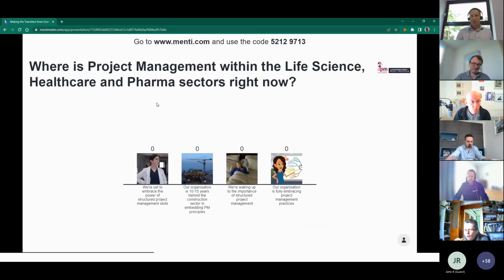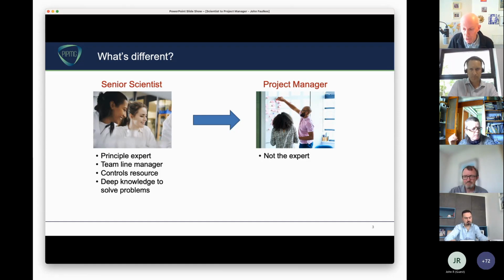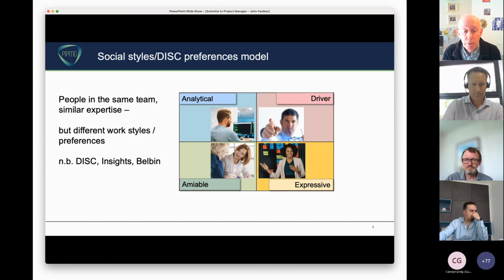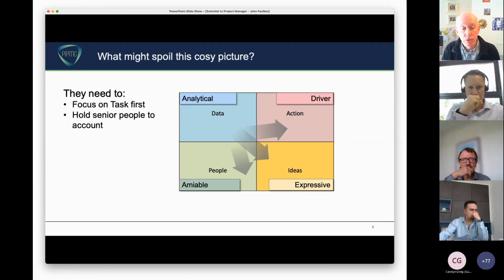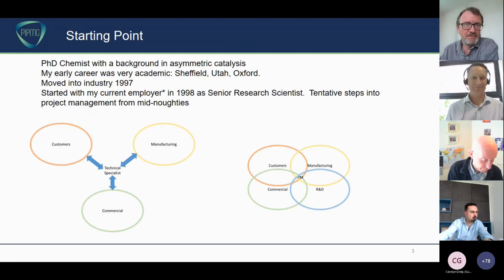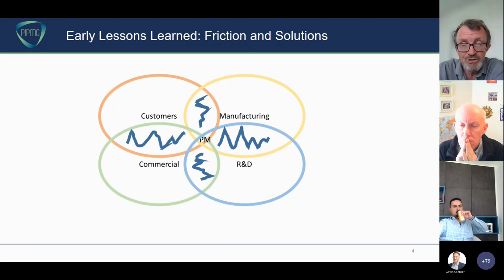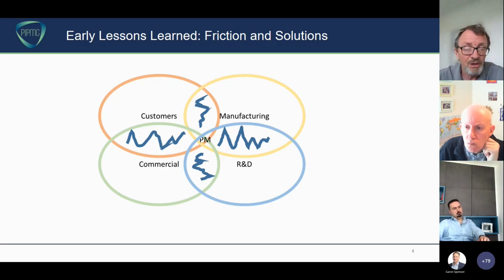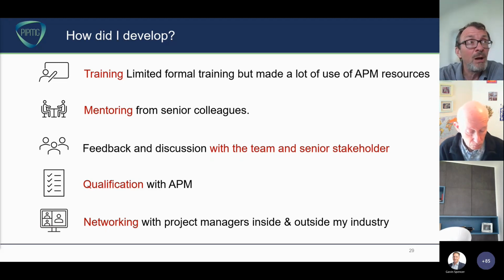Making the transition from scientist to project manager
We are joined by PIPMG and this webinar looks to address the challenges in today’s environment where certified project managers are becoming some of the most sought-after professionals. Our guest speakers will also share clear advice, experience and pathways for scientists looking to transition into the parallel world of professional project management and science.